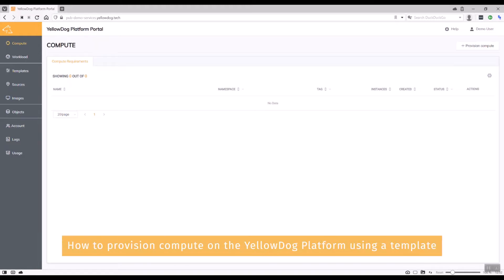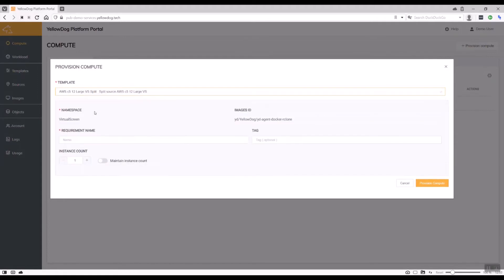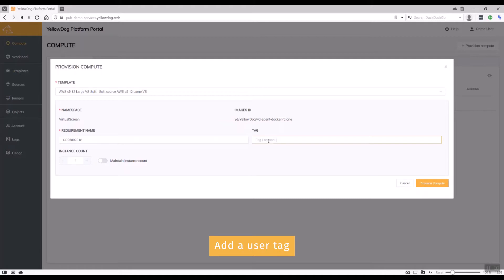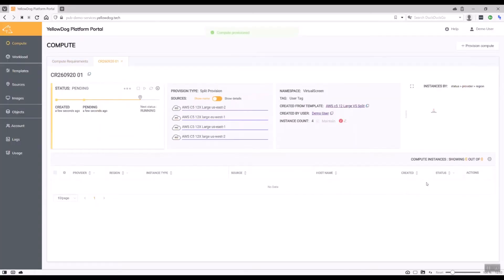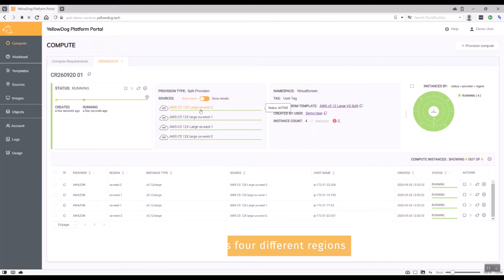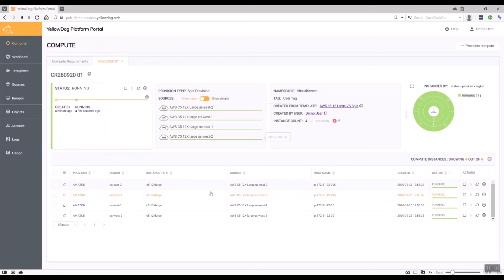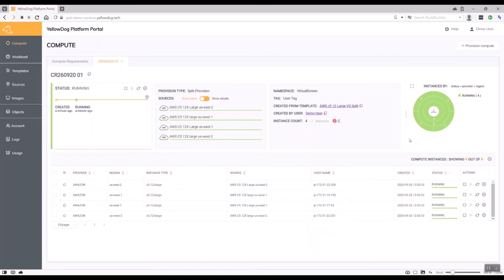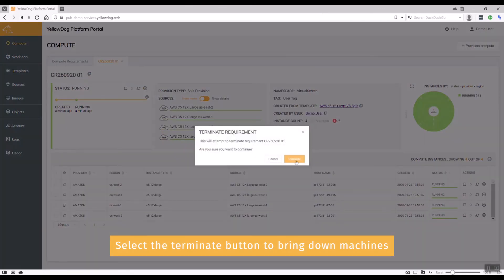How to Provision Compute on the YellowDog Platform Using Templates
In this video, learn how easy it is to provision compute on the YellowDog Platform using intelligent templates.

Are you using the best source of compute for your business?

Get in touch if you have any questions, we'd love to hear from you!